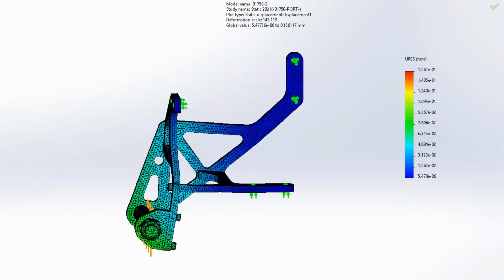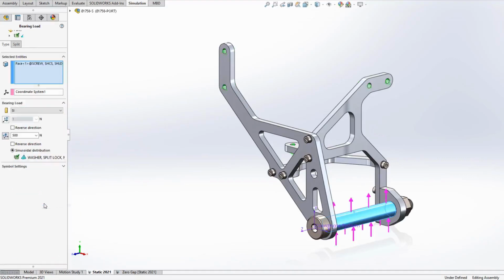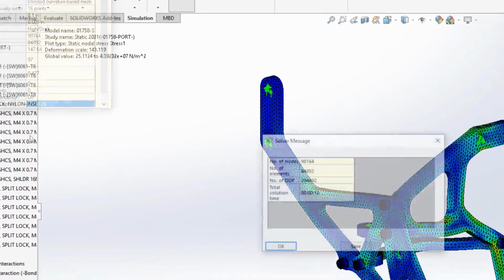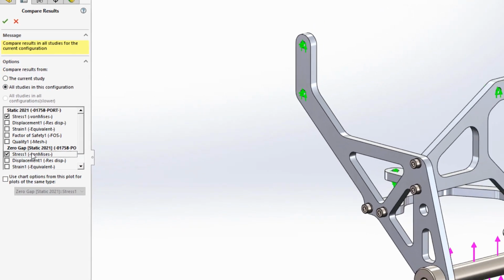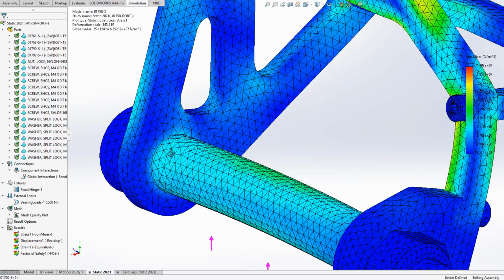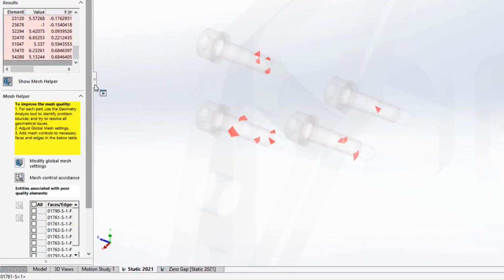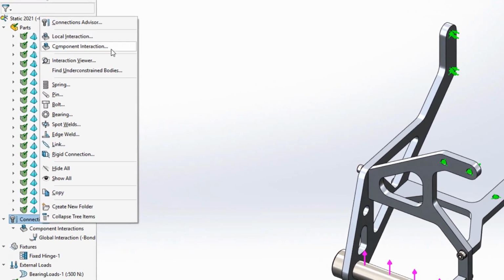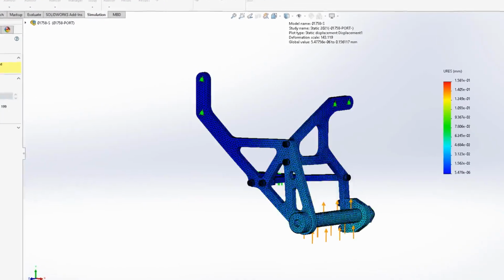What's New in SOLIDWORKS 2021 - Simulation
SOLIDWORKS Simulation 2021 simplifies pre-processing contact and meshing activities by introducing faster contact calculation, contact stabilization, automatic geometry correction, efficient and more robust meshing, and improved mesh diagnostics. Get to solving your simulation studies faster and smarter with SOLIDWORKS Simulation 2021.